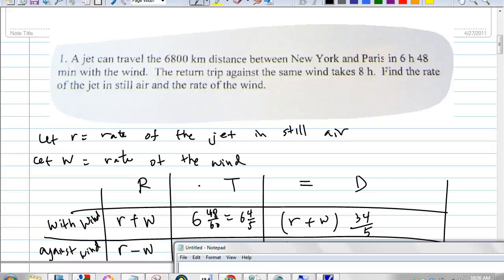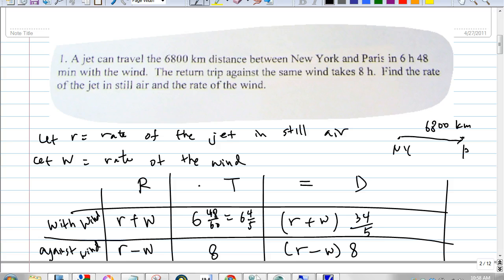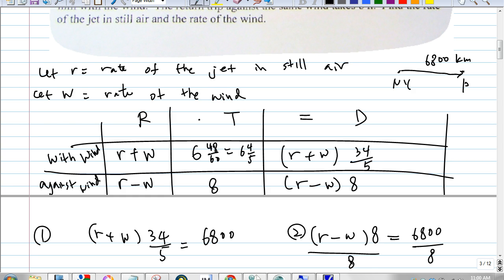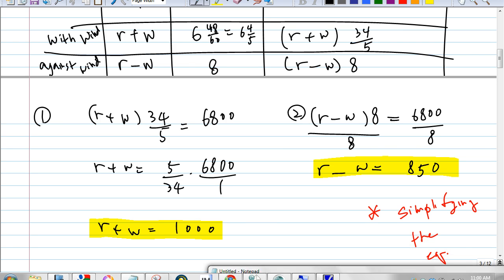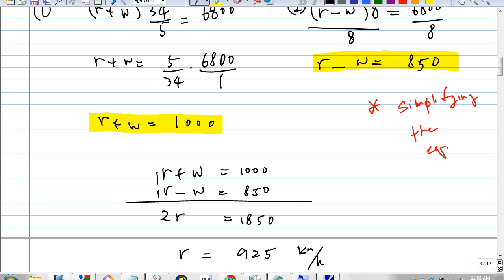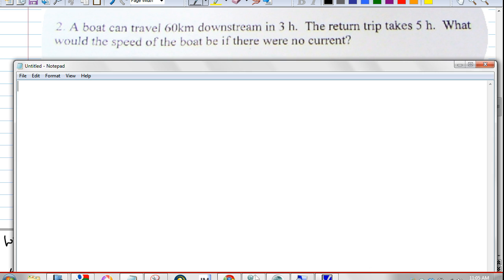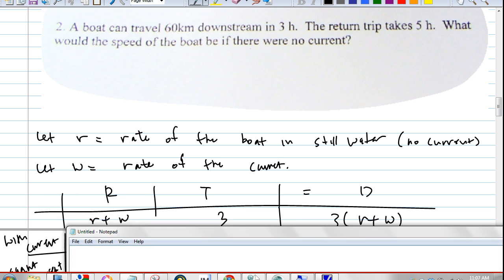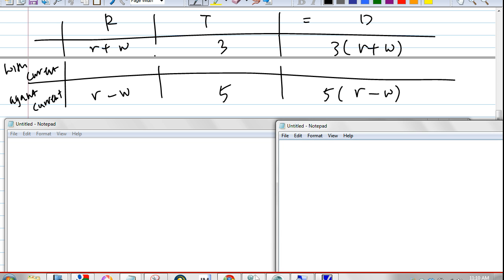algebra 9.6.2 Wind and water current problems